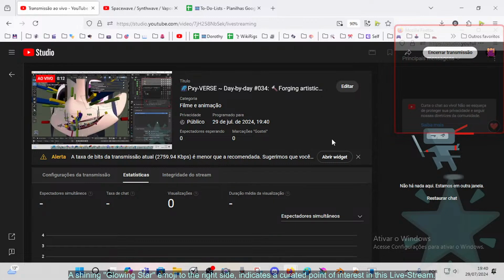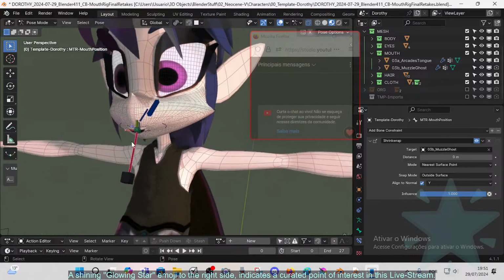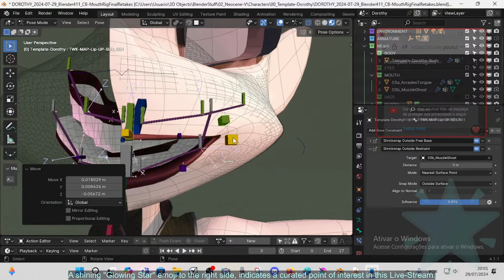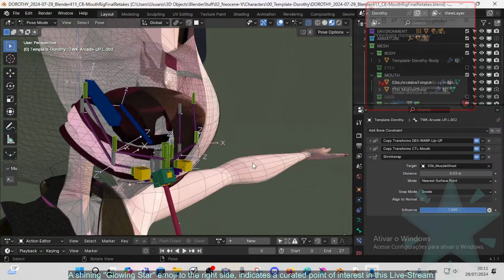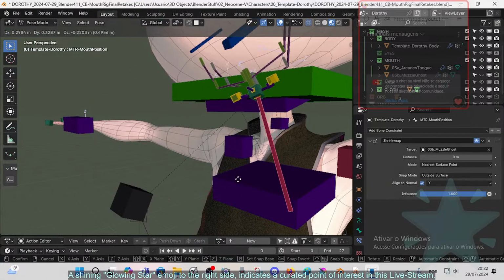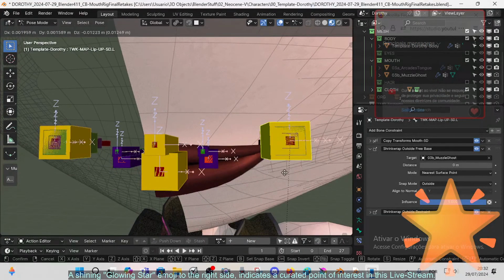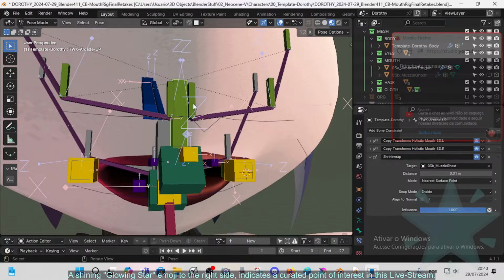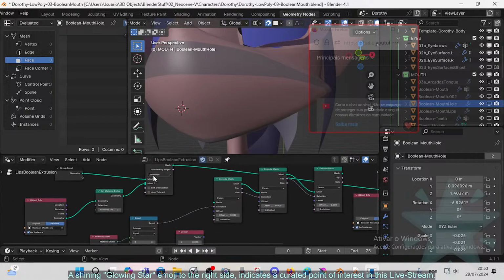🌌Pxy-VERSE ~ Day-by-day #034: 🔨Forging artistic ethics for MEGA project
'MORAL IMPERATIVE'
I've set the activity of World Building, in Blender, to a mininum of 15min/day. On the course of 1 year (365 days), kept at lowest limit, that would equal 91h15min --of time invested in the MEGA project (Neocene V). That is not a lot of hours; but that is PROGRESS nonetheless. By realising such intriguing proposition, on its own, wasn't enough [for myself truly get engaged], I've decided to articulate it with daily Live-Streaming.
I hope this whole act, successful or not, besides promoting fundamental project's progress, may also serve as an inspiration to others.

Blender 4.1.1